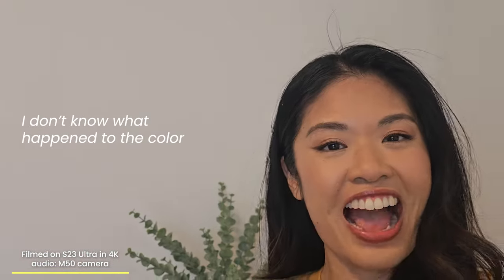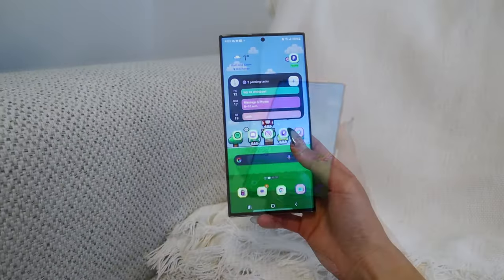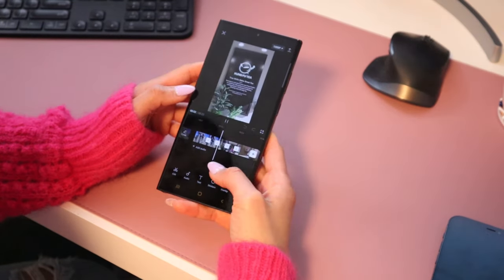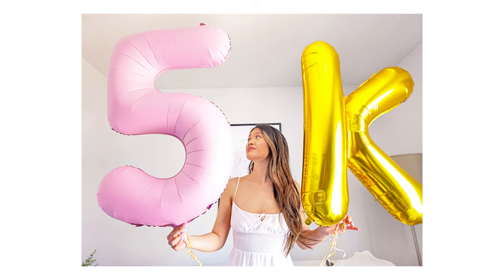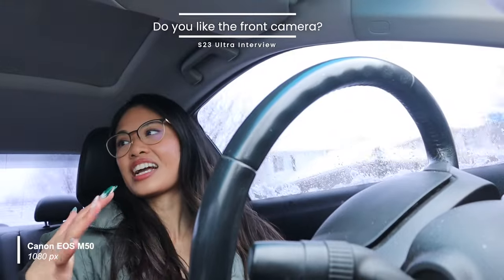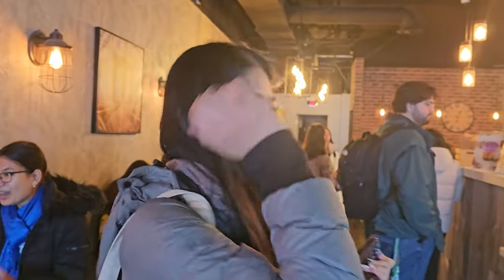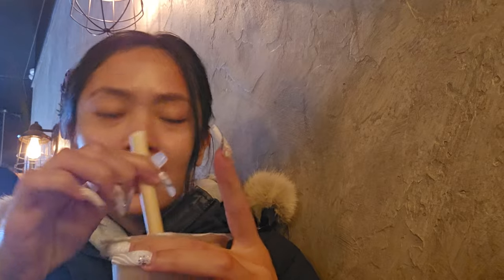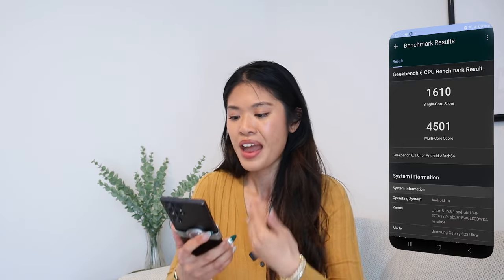Samsung S23 Ultra| 10 months later... Still worth it in 2024? (Found major issue + Long Term Review)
It has been 10 months with this beauty and beast of a machine! As mentioned in the video, this is my sisters phone, but I do get to use the samsung quite a lot. Plus she is in this video! I interview her and get her point of view as well. I hope youenjoy!!

Timestamps:
0:00 - 1:50: Major Flaw
1:50 - Size.. too big?
3:30 - Display  + Gaming
4:24 - Camera
6:47 - Video
8:23 - Interview (SPen, Battery, Apple vs Android + Chip)
14:27 - Geekbench Test

// Products Used
Camera Equipment:

Thank you, beautiful, colourful souls, for joining this channel and watching me grow and improve as a content creator. I truly appreciate it ⚡️